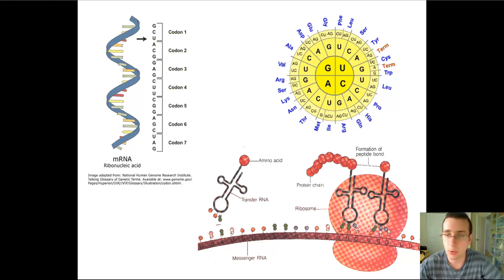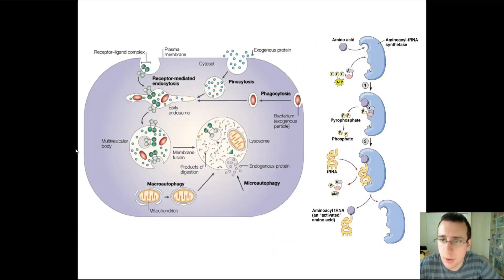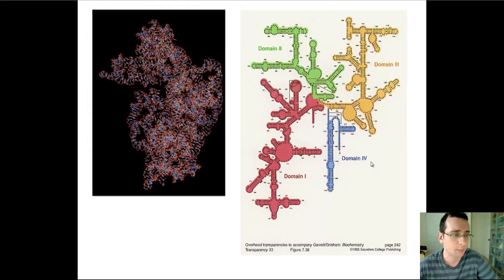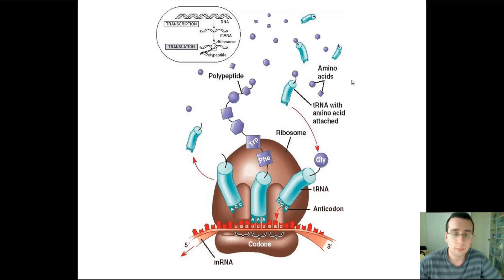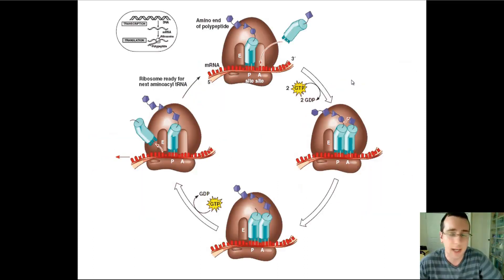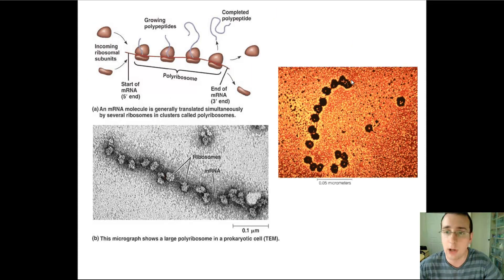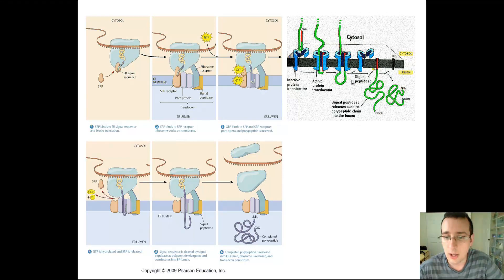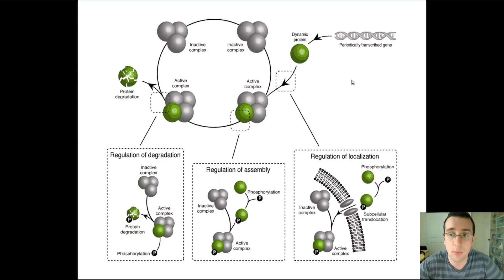Biology Review: The Cytoplasm & Gene Expression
Mr. Lima reviews how genetic information is translated to proteins within the cytoplasm